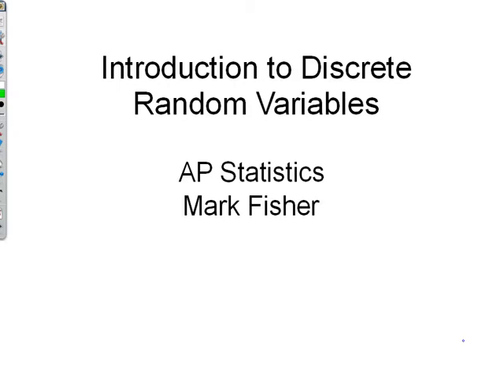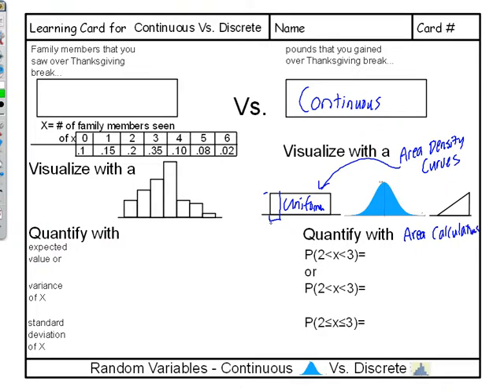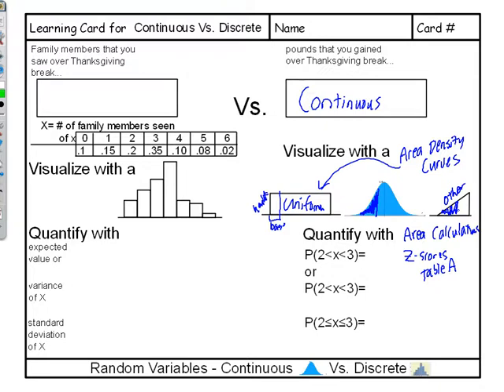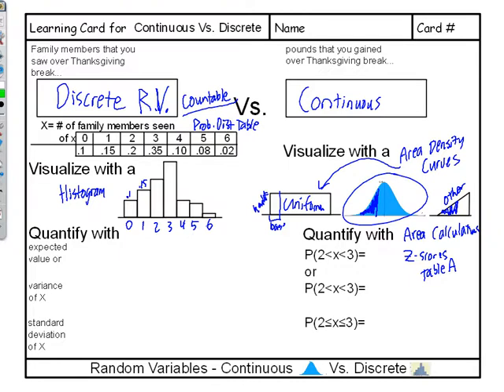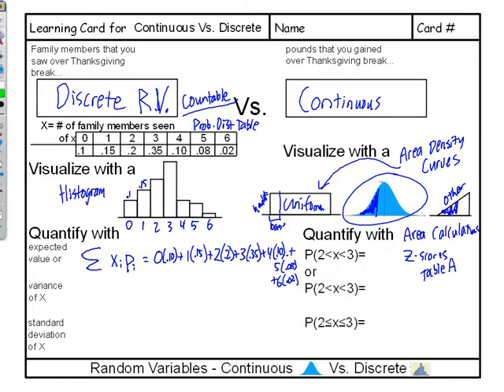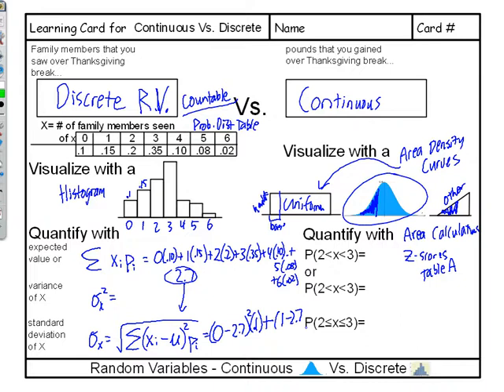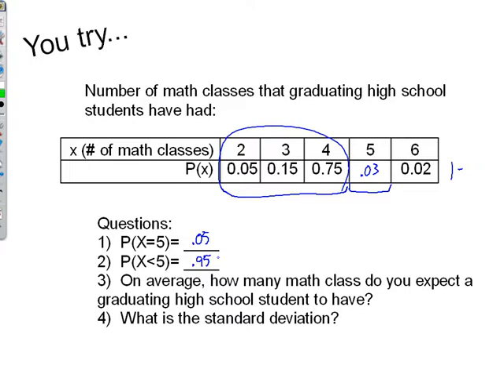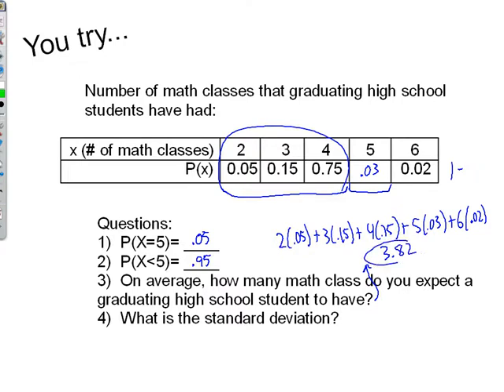AP Statistics - discrete random variables